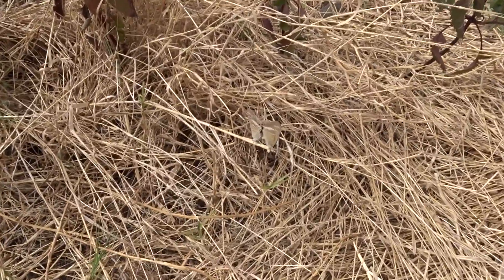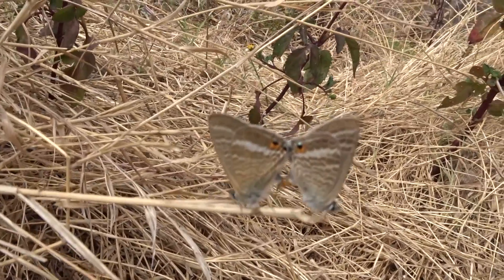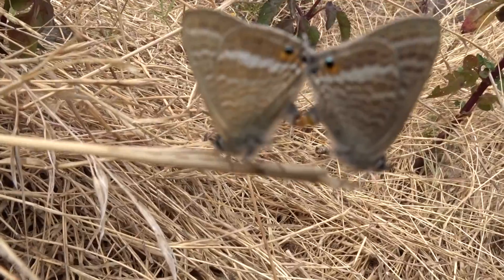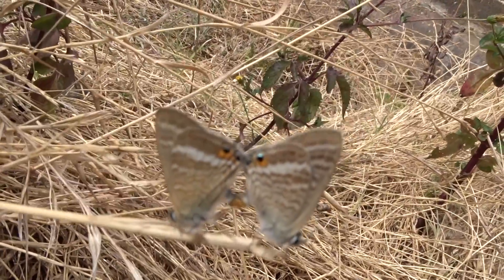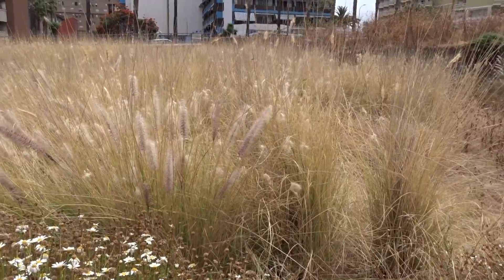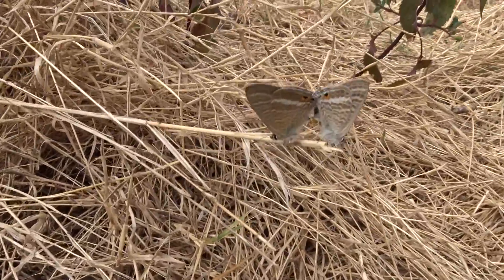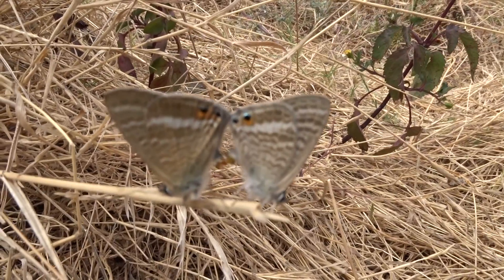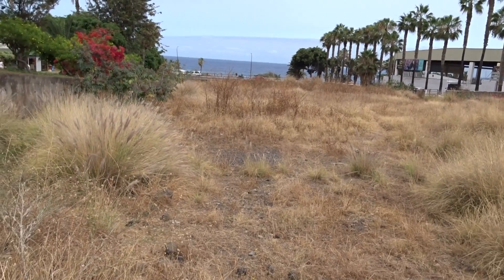Male and female Long-Tailed Blue on vegetation in a dry river bed 19 June 2022.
There are a male and female Long-Tailed Blue together, showing the slight differences (and similarites) between the sexes. There is also a good view of the overall habitat on the river bed, as it leads down to the sea beyond Puerto de la Cruz seafront, Tenerife. I have seen good numbers of this species in southern Europe, but not a pair together like this.